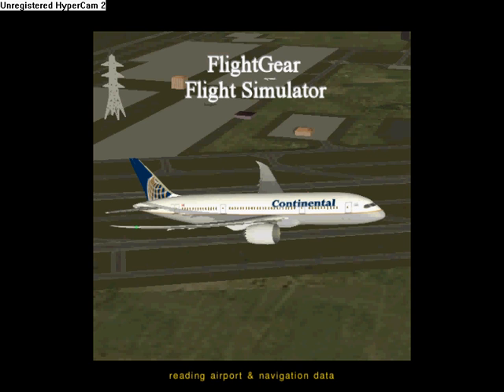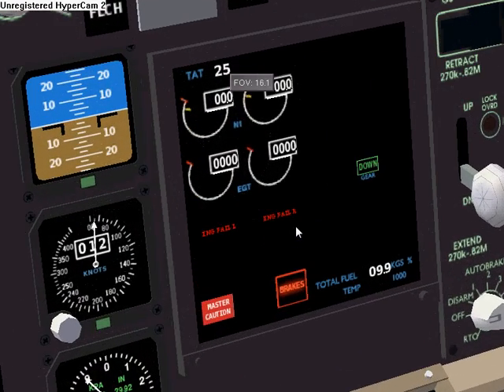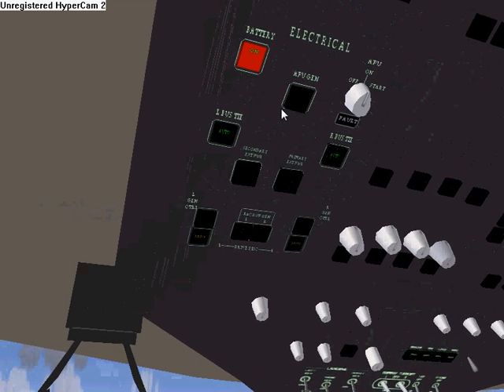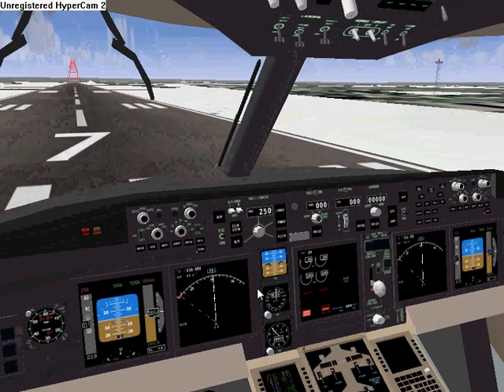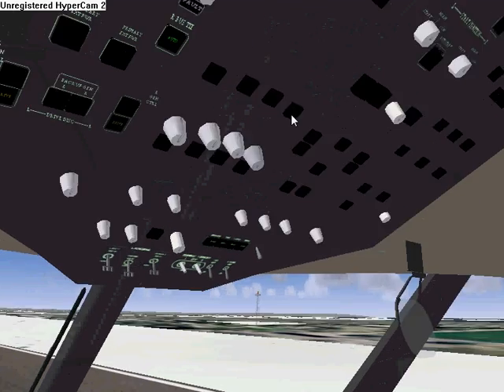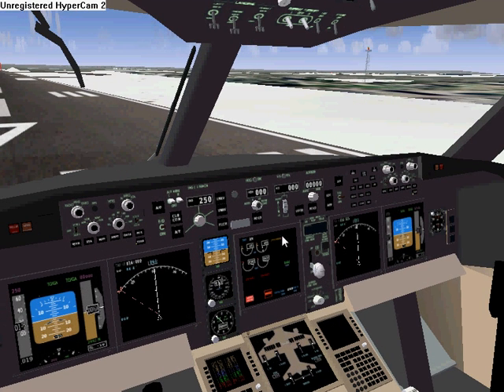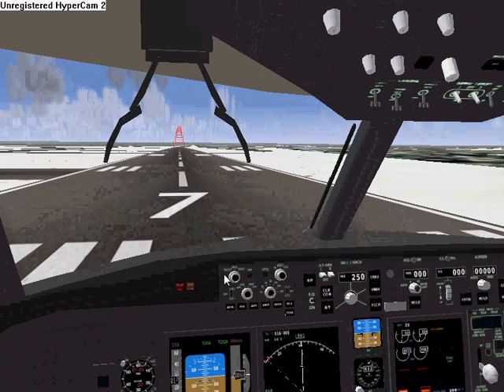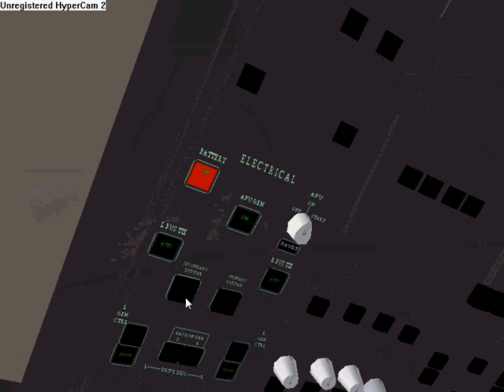FlightGear Video Tutorial: 787 Startup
A video tutorial for anyone who needs help getting off the ground with the 787 in FlightGear.
If you don't get to the elictrical panel fast enough after the "engine failure" lights go out, then the engines will go back into failure, and you will have to reset and start over.  At least that's what happened to me the first time I tried starting this plane.